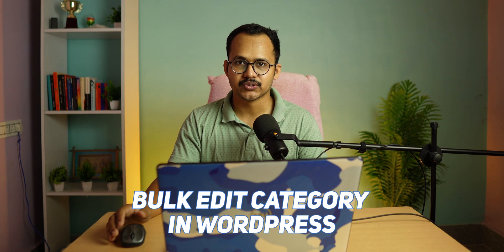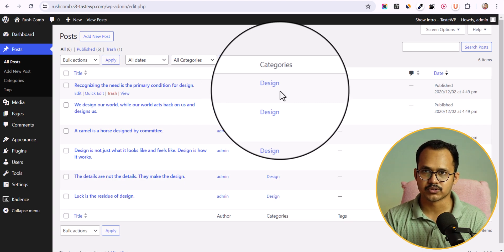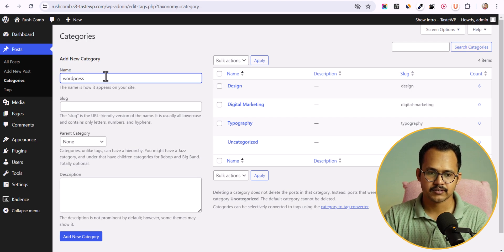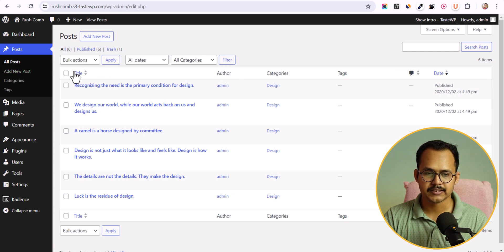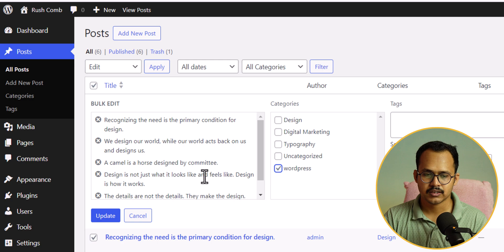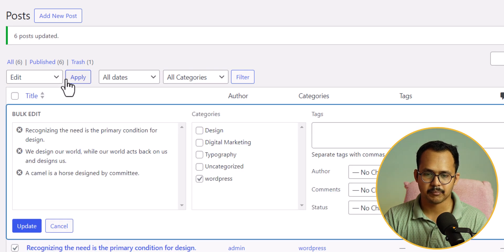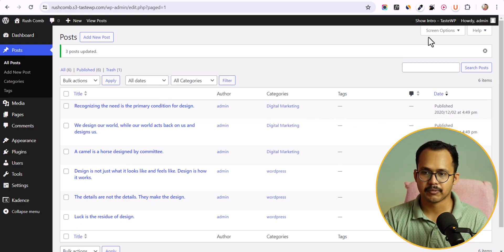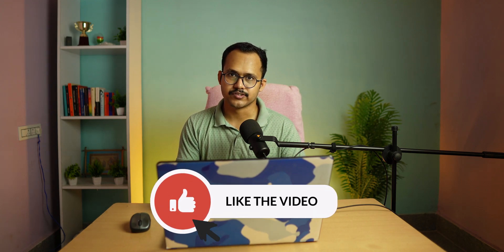How to Bulk Move Posts to Categories in WordPress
In this video I will show you how you can bulk change category of your Blog posts in Wordpress.

If you want to change a lot of blog posts to a new category, you can do that by following this video.